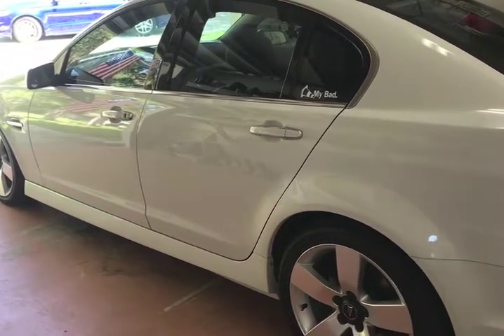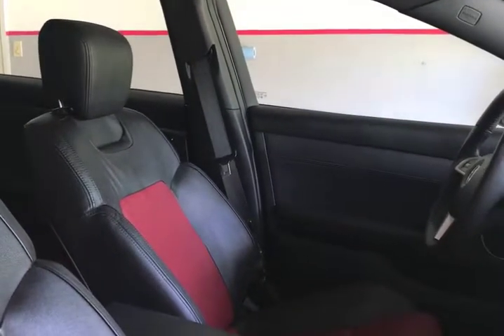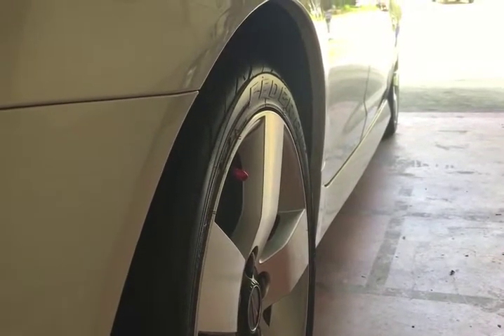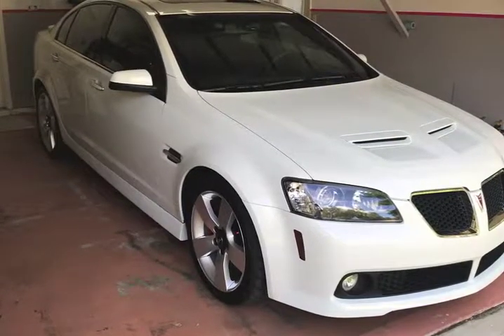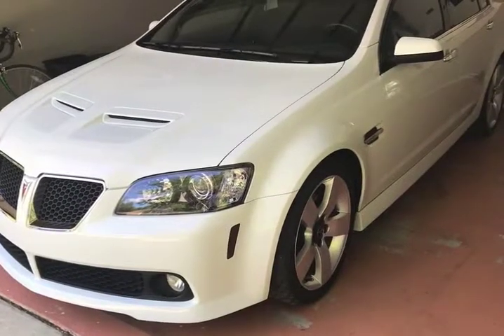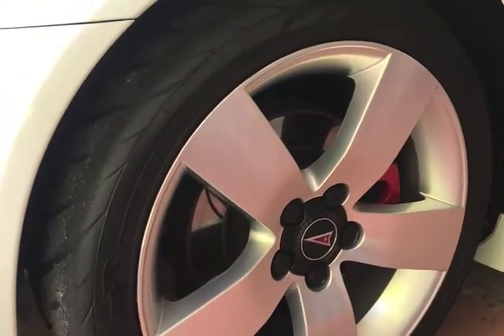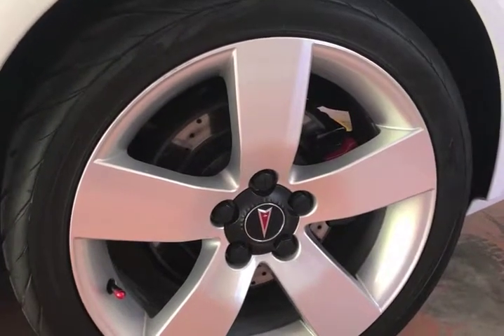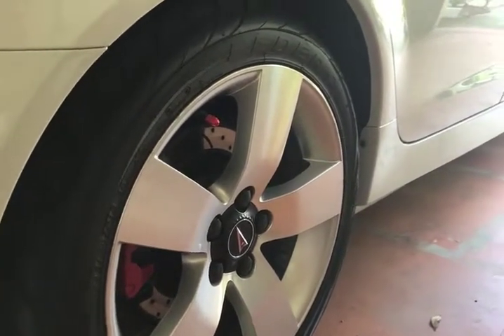Pontiac G8: Autocross Contender?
An Official Introduction. This is me talking about my G8 and its autocross potential - I list the cons first and then the pros. I also talk about current mods, future mods, and my autocross life goals.

Oh, and cicadas ruin everything.